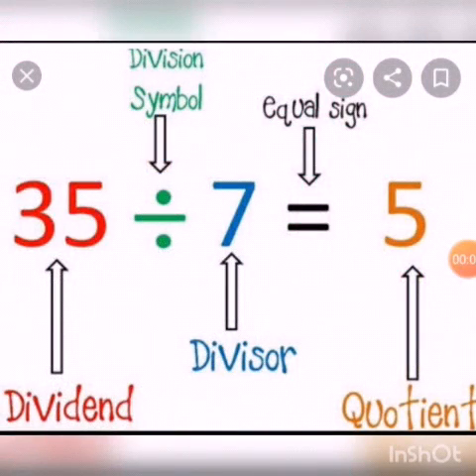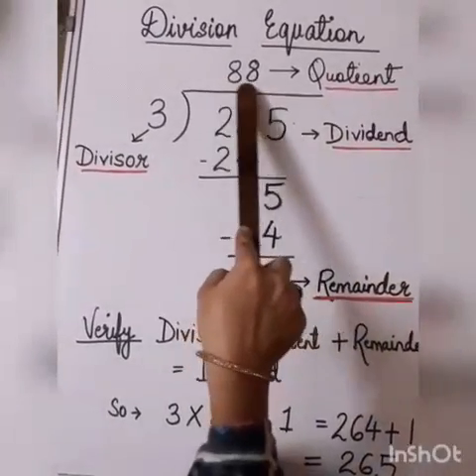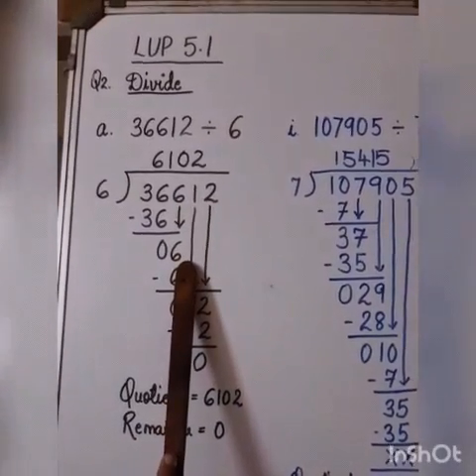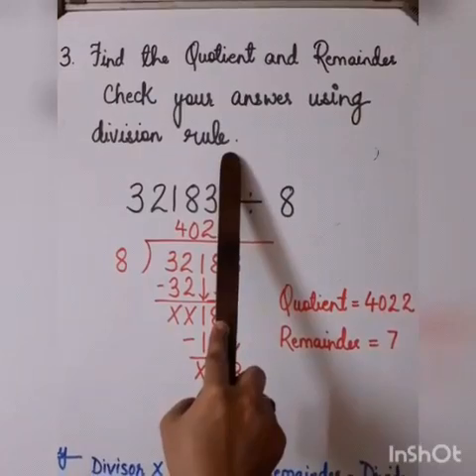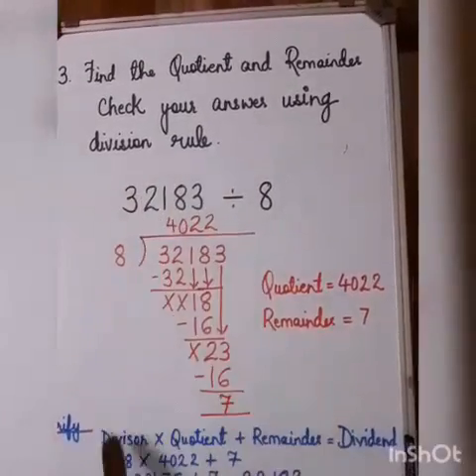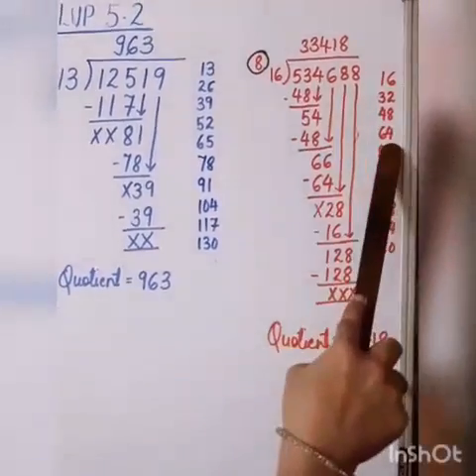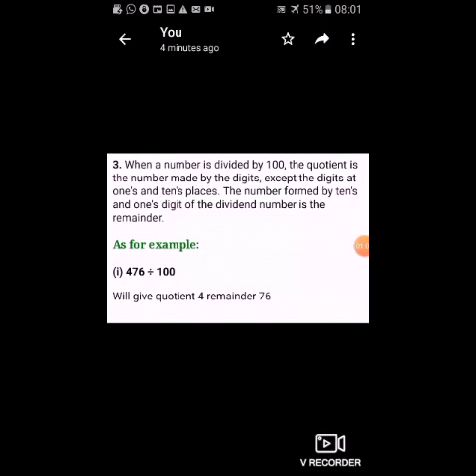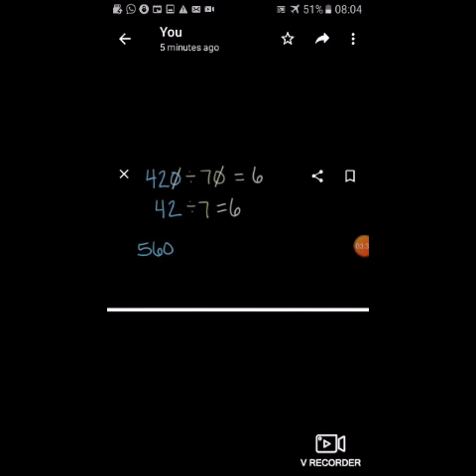Chapter 5 Division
Video from Priyanka Puri